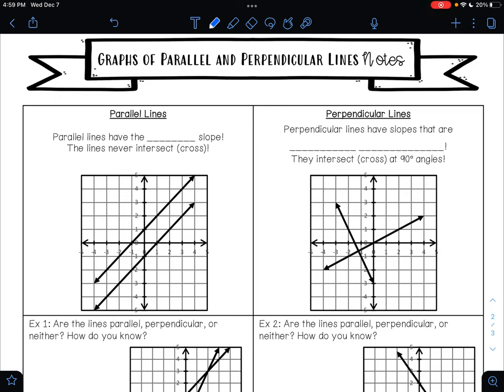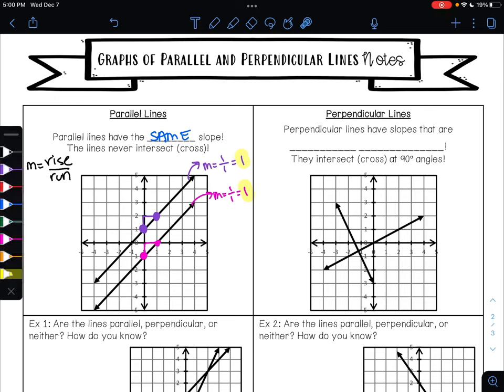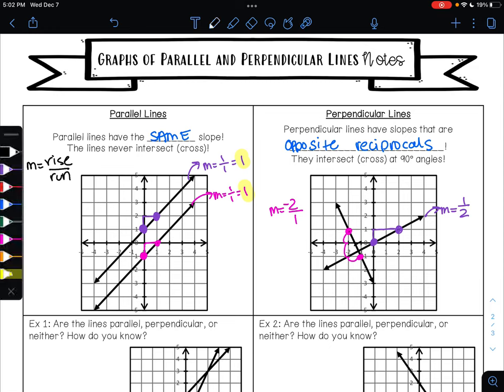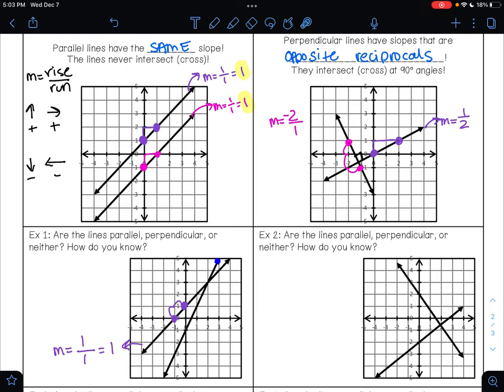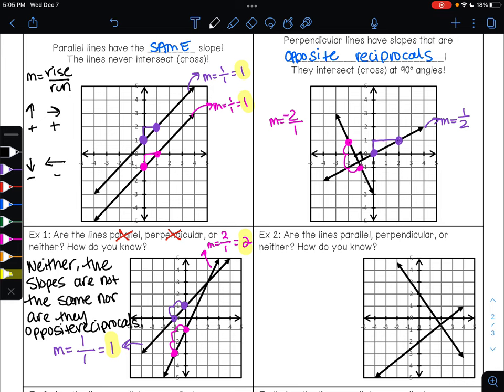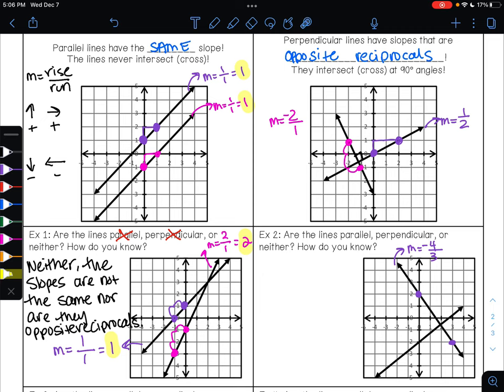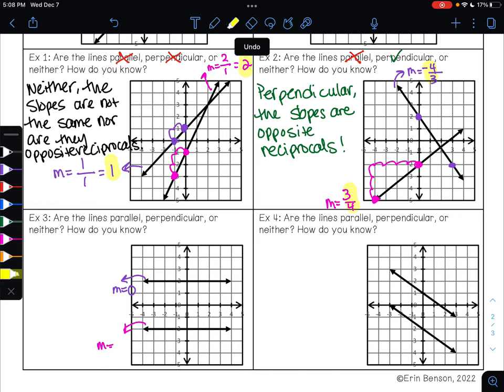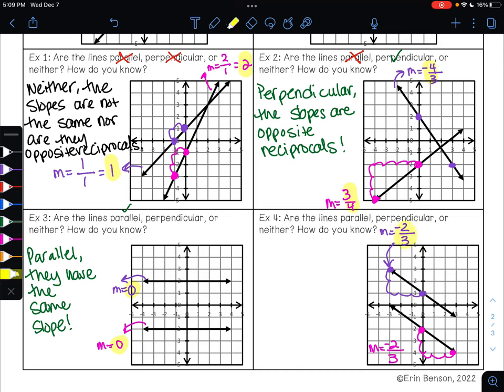Graphs of Parallel and Perpendicular Lines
In this video, we will determine if 2 graphed lines are parallel, perpendicular, or neither by finding the slope using rise over run for each line.